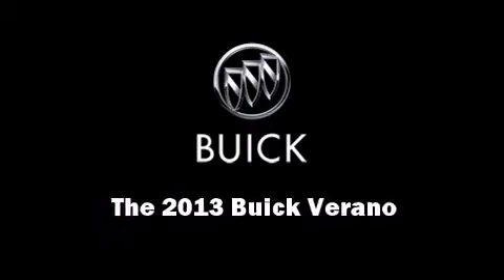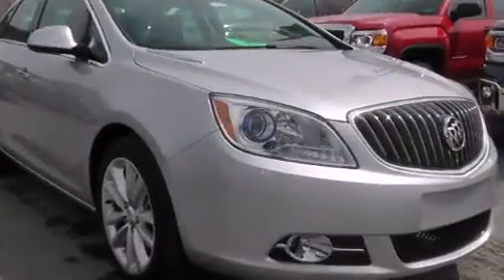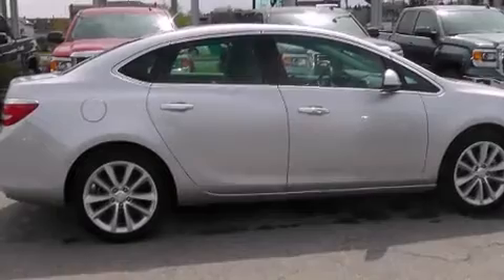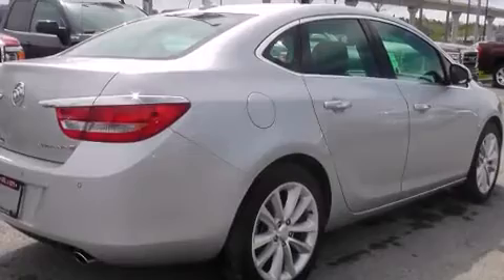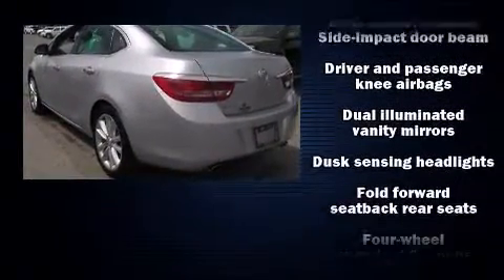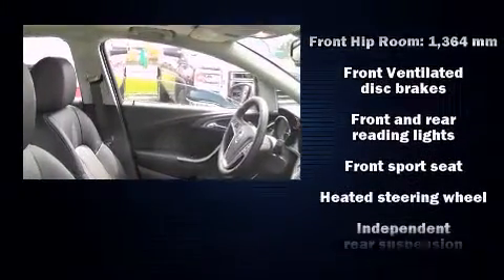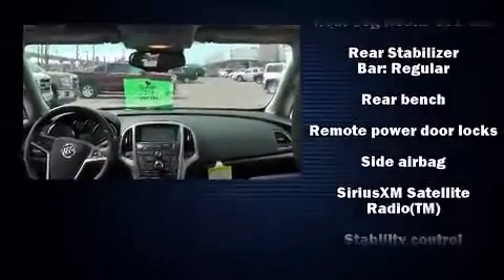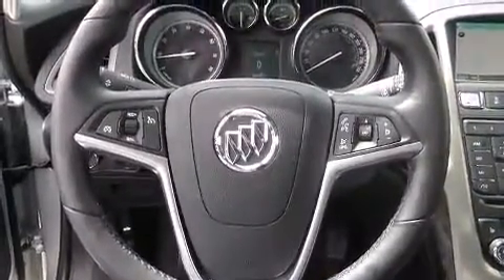2013 Buick Verano Leather Package in Calgary, AB T3C 2E4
1720 Bow Trail S.W.

Discerning drivers will appreciate the 2013 Buick Verano. This 4 door, 5 passenger sedan leads among competitors in its segment. It features a front-wheel-drive platform, an automatic transmission, and a 2 liter 4 cylinder engine. All of the following features are included: leather upholstery, delay-off headlights, a tachometer, a blind spot monitoring system, heated seats, remote keyless entry, and much more. Premium sound drives 9 speakers, providing you and your passengers a sensational audio experience. With side curtain airbags supplementing the rest of the safety network, you can be assured that you and your passengers will experience top-tier protection. We pride ourselves in consistently exceeding our customer's expectations. Please don't hesitate to give us a call.